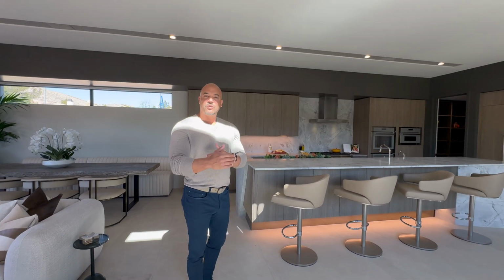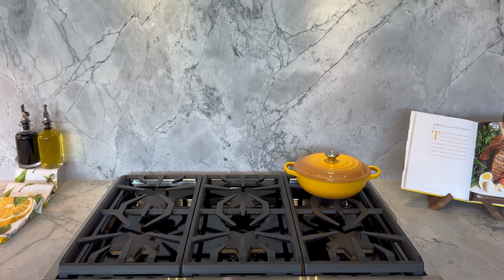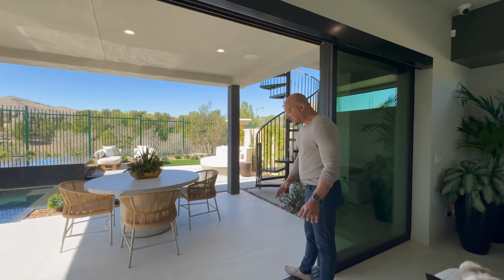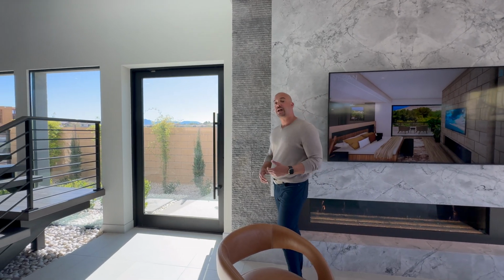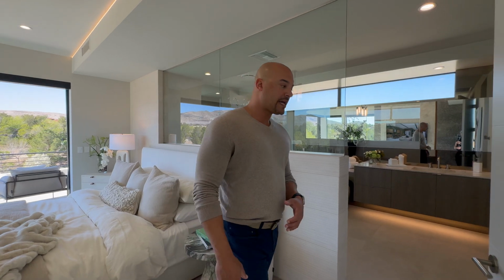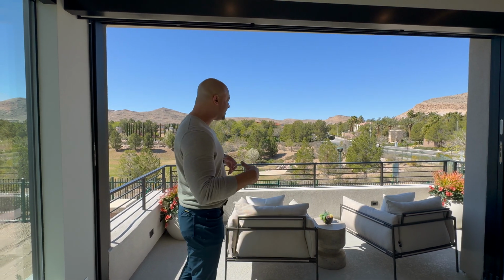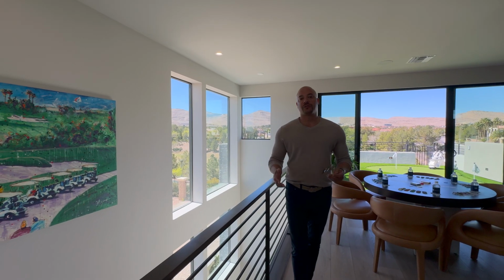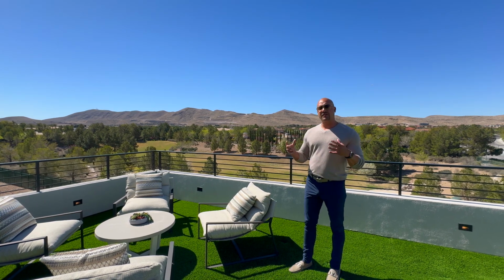Discover Blue Heron's Rooftop Oasis: Golfing in the Sky! 🏌️‍♂️✨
For All Your Home Buying & Selling Needs:

BRYAN LEBO
702-257-LEBO

Created by the nationally renowned design & build firm Blue Heron, 4077 Heron Fairway is nestled within Stonewater’s quiet gated community. An exceptional investment property, the home features the striking Abrir-Alta floor plan and is fully furnished with premium upgrades, finishes and technology. Experience breathtaking views of the Stonewater Park and mountains from the expansive rooftop deck, complete with a putting green. Spanning 3 levels, this residence features 3 bedrooms, 4 bathrooms, an elevator, and 3,501 square feet. The outdoor oasis includes a private pool, spa, and a built-in BBQ, all situated on a generous 4,356 square foot lot. Blue Heron offers a unique lease-back option at $14,000 per month for a minimum of 1 year, with the added flexibility to extend for another year. Conveniently located just minutes from the freeway, the home is 10 minutes from the airport, Las Vegas Strip, and Costco & walking distance to a plaza featuring French bakery, dining, & shopping.

To view this same floorplan out in Lake Las Vegas "Shoreline", click the link below for the full property tour:

0:00  Intro - Teaser
2:09  Kitchen
9:09  Floor & Ceiling
10:15  Backyard
12:45  Family Room
14:38  Staircase
15:55  Powder Bath
16:40  Elevator
17:31  Upstairs
17:51  Primary Suite
22:51  Stairs & Features
23:39  Laundry Room
24:00 Bedroom 2
24:32  Bedroom 3
24:50  Secondary Bath
25:54  3rd Floor
26:26  3rd Floor Bath
26:50  Loft
28:40  Rooftop Putting Green
29:50  Outro